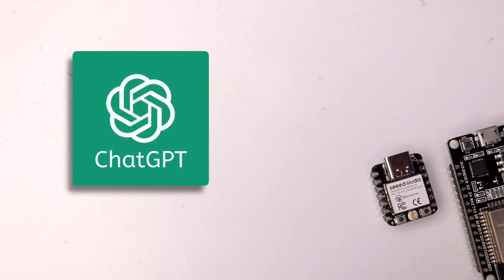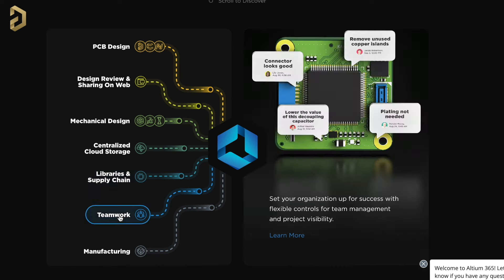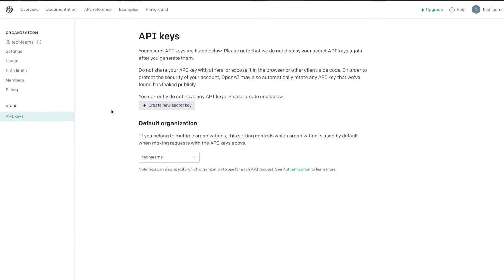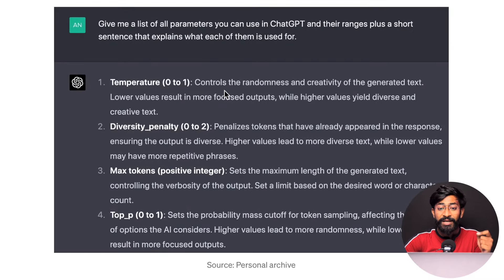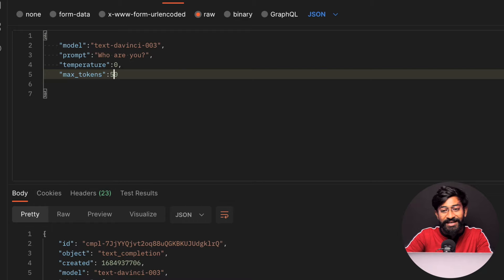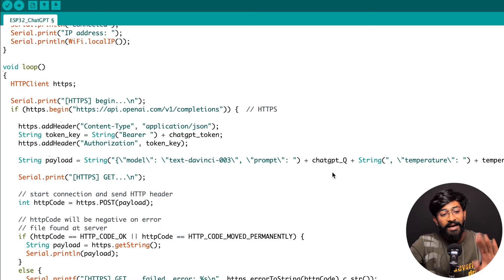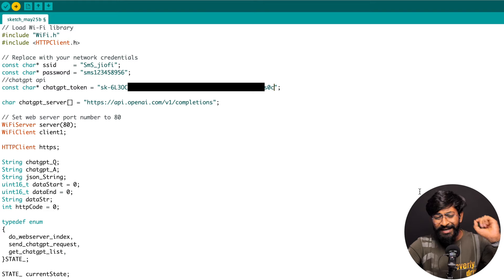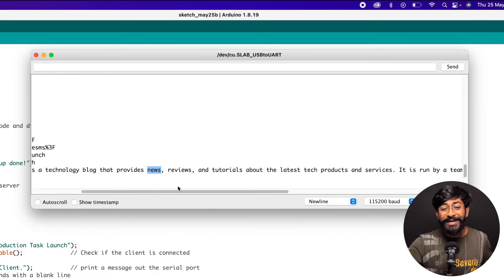Running ChatGPT on ESP32 🔥🔥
This video will guide you about how to use ChatGPT on any ESP32 based boards. After following this video, you'll be able to ask questions to ESP32 board and it will give response from ChatGPT AI.

Basically all this is working on ChatGPT APIs and you can use those APIs with any of microcontroller with Internet connectivity and also you can use this API while making your own applications.

⚡️⚡️ Order all components required for making this project using this single

👨🏻‍💻 Important Links 👨🏻‍💻

Or if you want to order only specific components then here is the list and link,

⏱ Time Stamps ⏱